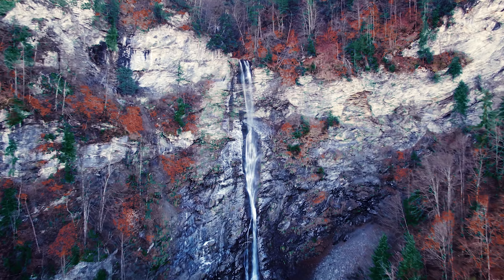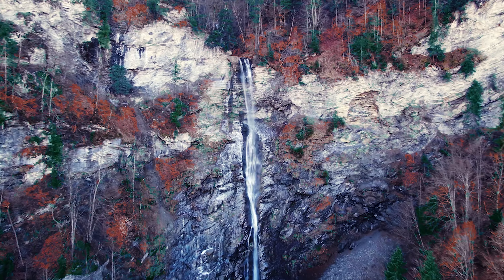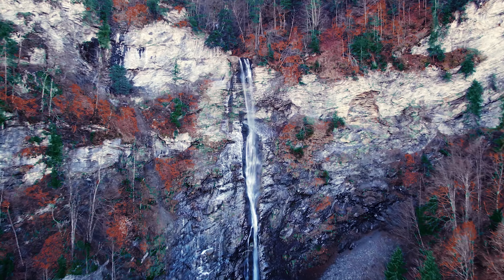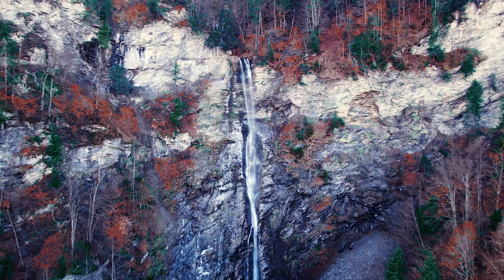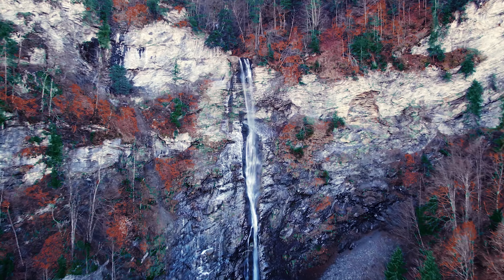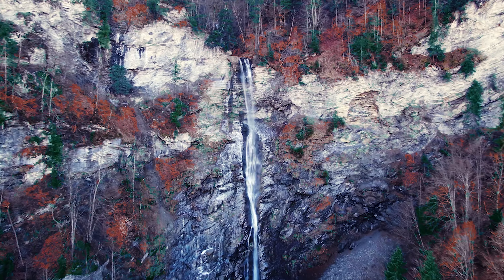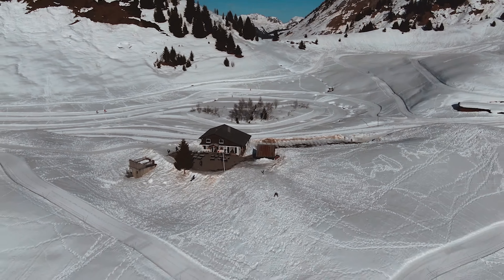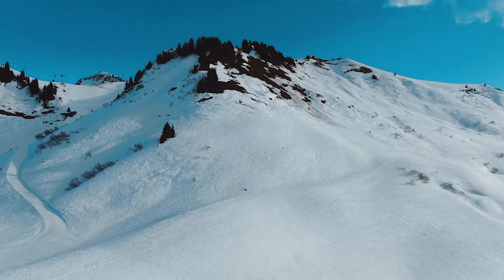Mavic 2 Zoom TRAVEL Review! FREEZING Conditions (2020)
I took a quick trip to Samoens in France to test out how well the Mavic 2 Zoom holds up in colder weather conditions. This review is directed to those who want to know how well it works in cold weather, higher altitudes and close proximity areas.

I love the Mavic 2 Zoom so I tried to be fair whilst doing this review! Personally, this drone is for a specific role and specific job type- because of this you may or may not suit this type of drone.  If you give us a call we can give you advice on which DJI drone will suit you best.

The Mavic 2 Zoom has tones of automated features which are great for videography and photography! In addition, it can be used for infrastructure surveillance and inspections. Overall, it covers a huge range of job roles and job descriptions.
PRODUCTS FEATURED